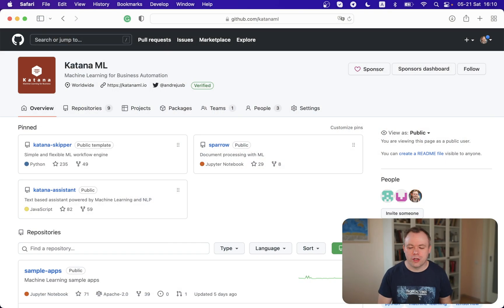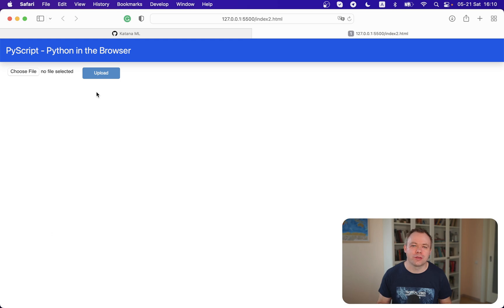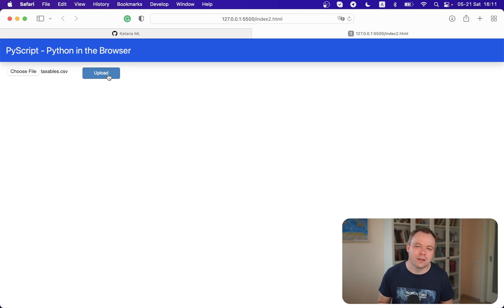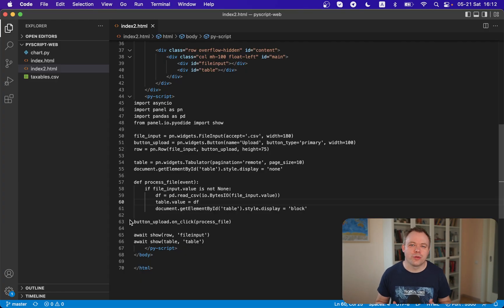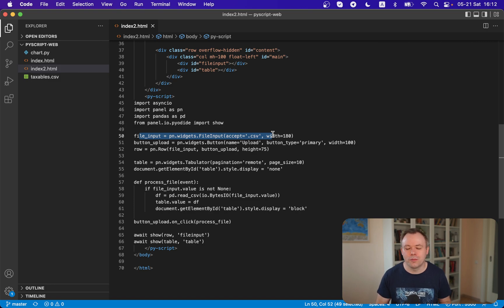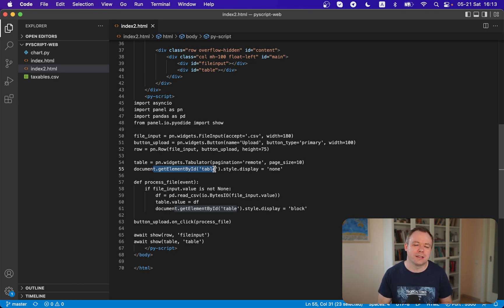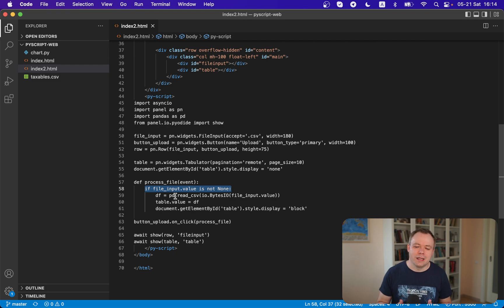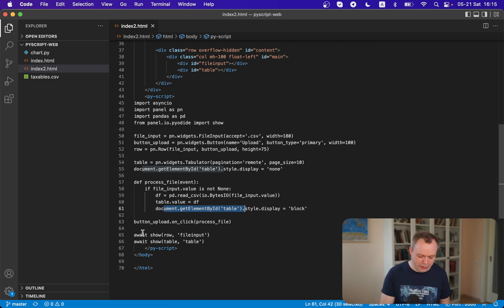File Upload with PyScript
I explain how to implement file upload functionality with PyScript in the browser. File content is converted to Pandas and displayed in the table. All UI components are native Python. I show how to interact with HTML DOM structure from PyScript.

0:00 Introduction
0:34 Example
2:30 Code
5:21 Summary